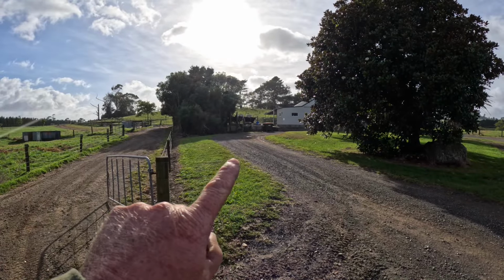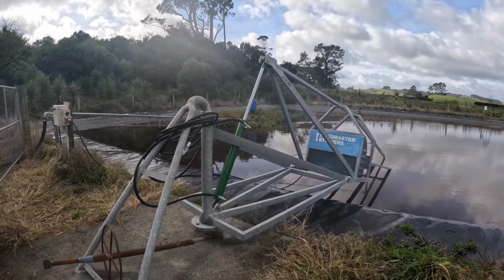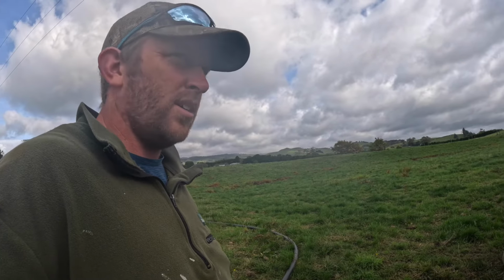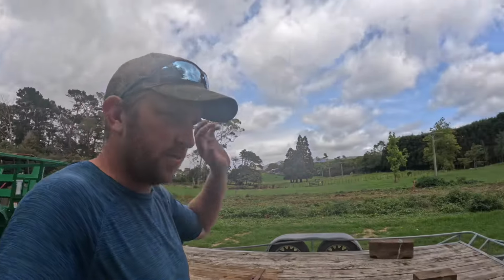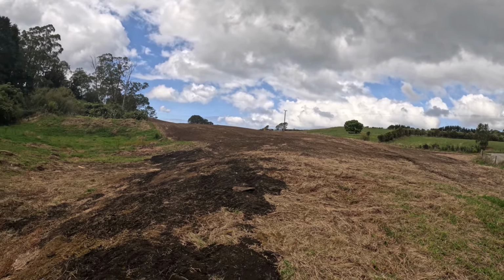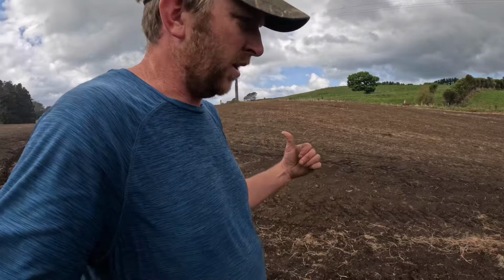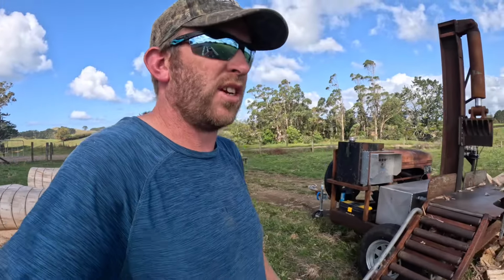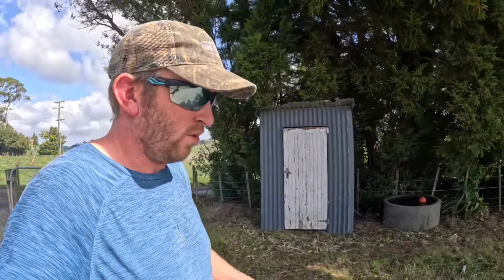Busy day on the farm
In today’s video we get a lot of jobs done on the farm. Enjoy